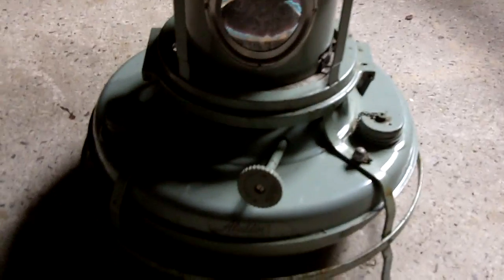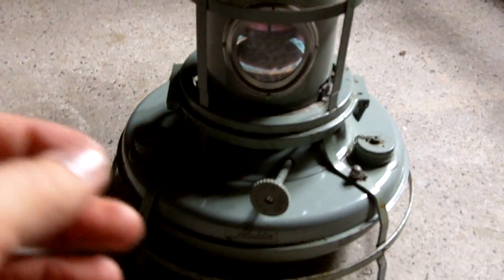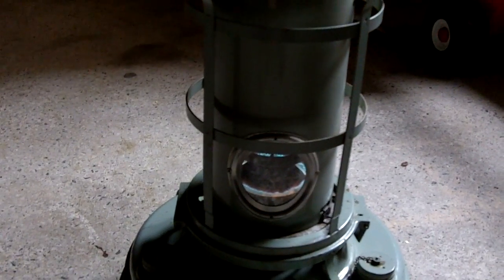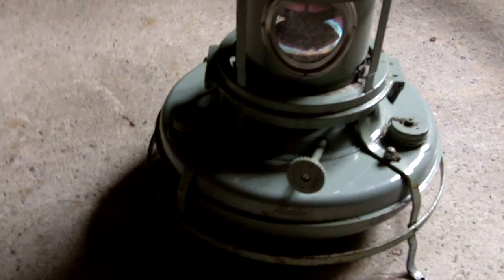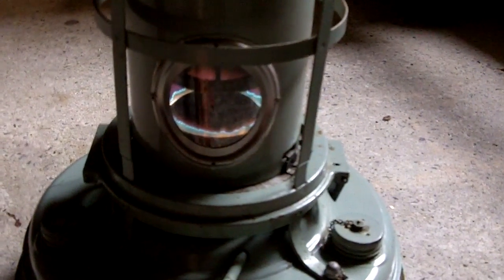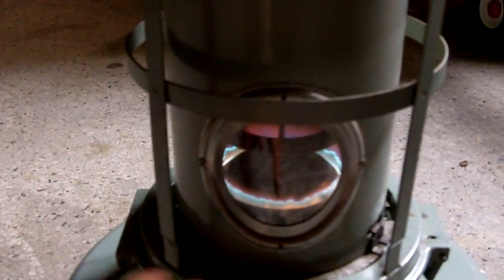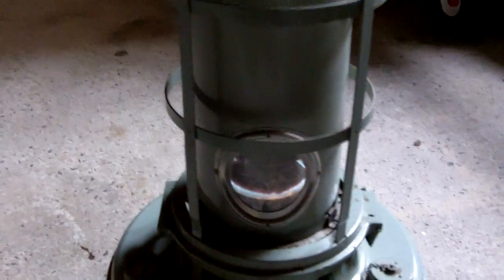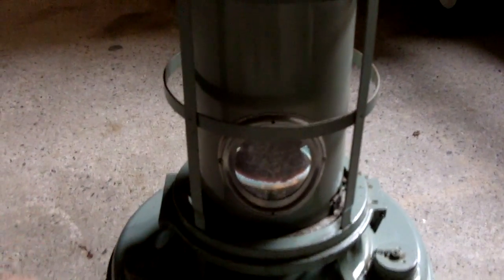Boiling Water on Aladdin Blue Flame Heater